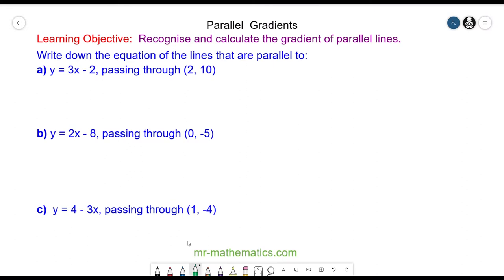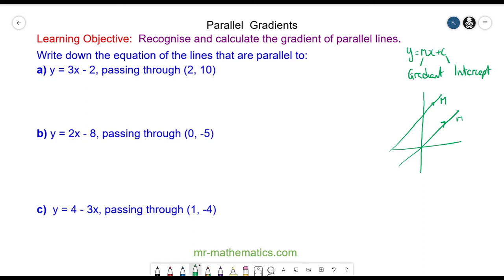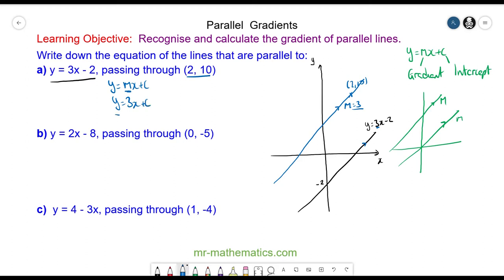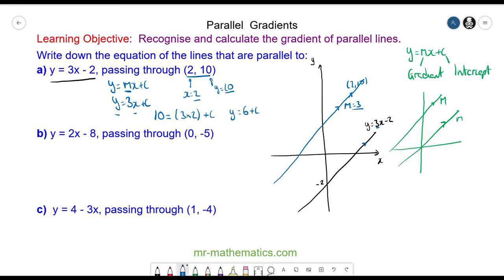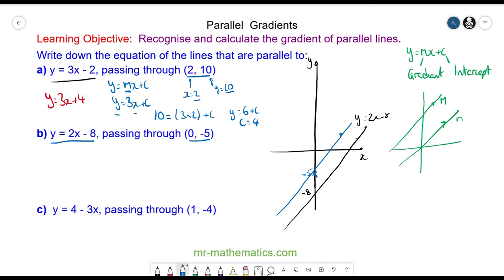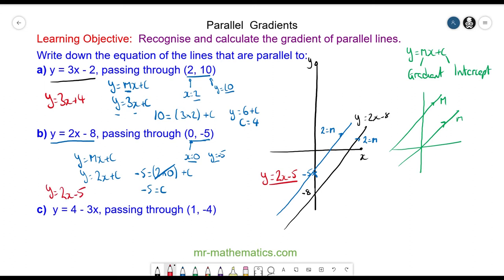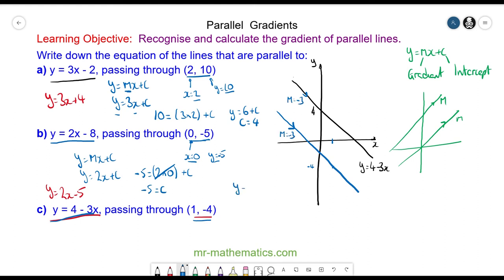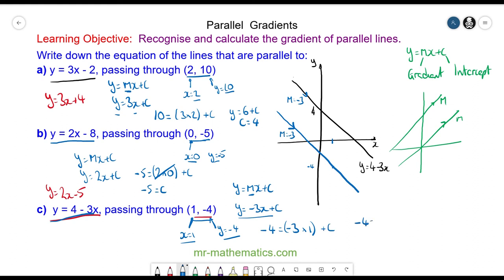Equation of parallel linear lines.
How to find the equation of linear lines that run parallel to each other

The full lesson includes a starter, 2 mains, plenary and a worksheet.  Members of Mr Mathematics can download this